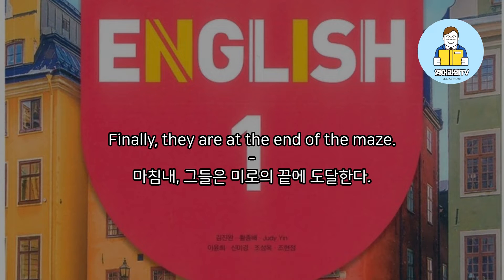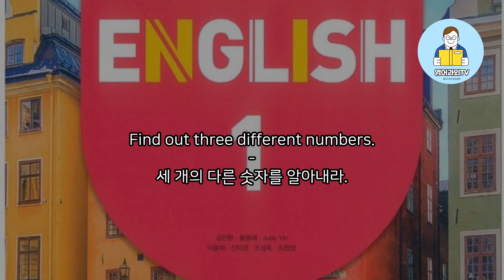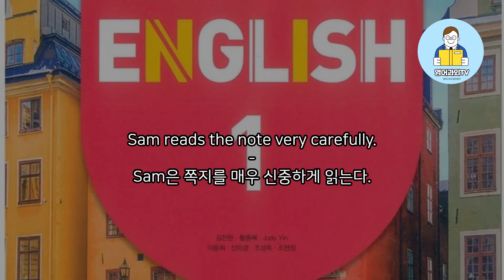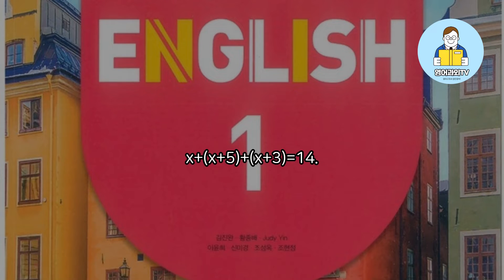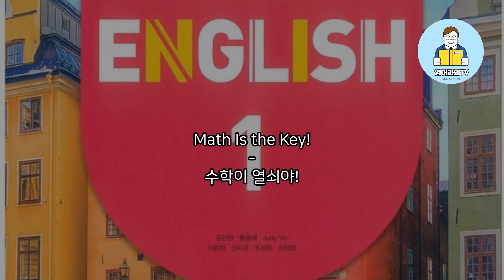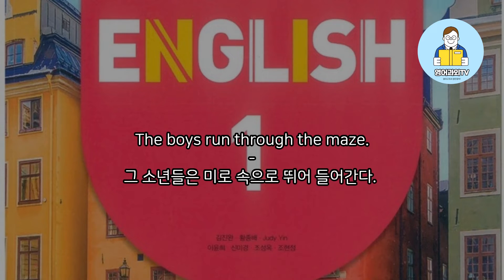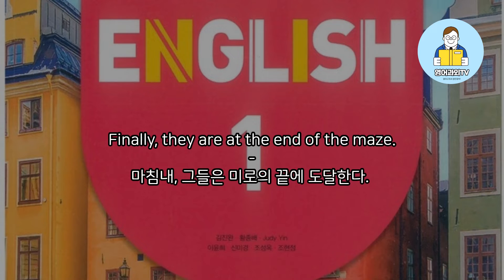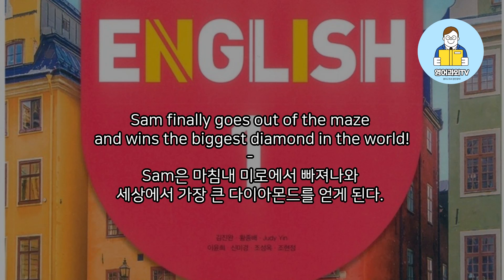[교과서 본문 암기] 중1 비상 김진완 5과 본문 | 한줄 해석 | 문장별 음원 | 쉐도잉 연습 | 내신 준비 | Math Is the Key!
Math Is the Key!
수학이 열쇠야!
The Diamond Chase begins and the players enter the maze.
‘다이아몬드 찾기’가 시작되어 참가자들이 미로에 들어간다.
Sam, Jesse, and Anthony are ahead of the other players.
Sam, Jesse, 그리고 Anthony는 다른 참가자들보다 더 앞에 있다.
The boys run through the maze.
그 소년들은 미로 속으로 뛰어 들어간다.
Finally, they are at the end of the maze.
마침내, 그들은 미로의 끝에 도달한다.
There is a door with a number lock.
번호 자물쇠가 있는 문이 있다.
Behind the door, the greatest treasure waits for them.
그 문 뒤에는 엄청난 보물이 그들을 기다린다.

Now, they have to find out the correct numbers and open the lock.
이제, 그들은 알맞은 숫자를 찾아내서 자물쇠를 열어야만 한다.
It is the most important part of the game.
그것이 그 게임의 가장 중요한 부분이다.
There is a note.
쪽지가 있다.
It’s a clue!
그것이 단서이다!

Find out three different numbers.
세 개의 다른 숫자를 알아내라.
They are from 1 to 9.
그것들은 1부터 9까지이다.
• The first number is the smallest of the three.
• 첫 번째 숫자는 세 개 중 가장 작다.
• The second number is bigger than the first.
• 두 번째 숫자는 첫 번째 숫자보다 더 크다.
It is 5 more than the first.
그것은 첫 번째 숫자보다 5가 더 많다.
• The third number is 3 more than the first.
• 세 번째 숫자는 첫 번째 숫자보다 3이 더 많다.
• All the numbers add up to 14.
• 모든 숫자들을 합하면 14가 된다.

They have to open the door quickly!
그들은 문을 빨리 열어야 한다!
Sam reads the note very carefully.
Sam은 쪽지를 매우 신중하게 읽는다.
Then, he lines up the three numbers and the lock opens!
그 다음, 그가 숫자 세 개를 한 줄로 배열하니 자물쇠가 열린다!
How did he get the numbers?
그는 어떻게 숫자들을 알아냈을까?

Sam used math!
Sam은 수학을 이용했다!
The first number is x.
첫 번째 숫자를 x라고 하자.
Then the second number is x+5, and the third number is x+3.
그러면 두 번째 숫자는 x+5가 되고 세 번째 숫자는 x+3이다.
He used math in the following way:
그는 다음 방법으로 수학을 이용했다.
x+(x+5)+(x+3)=14.
x+(x+5)+(x+3)=14
Now you can solve it, too!
이제 여러분도 이 문제를 풀 수 있다!

Sam finally goes out of the maze and wins the biggest diamond in the world!
Sam은 마침내 미로에서 빠져나와 세상에서 가장 큰 다이아몬드를 얻게 된다.